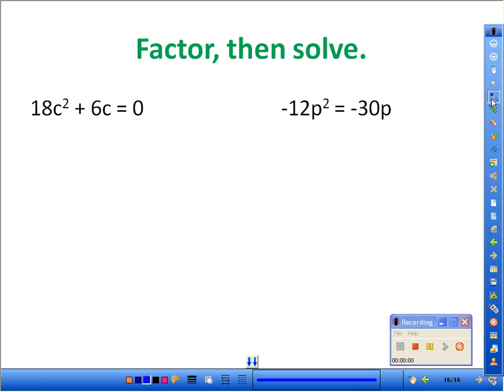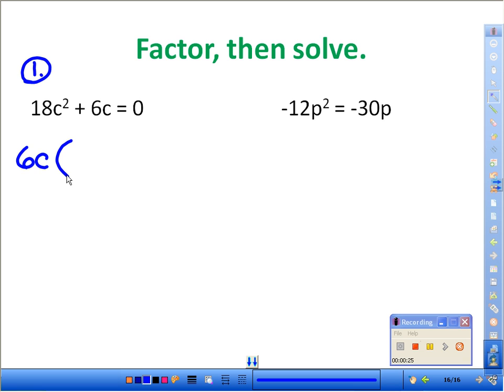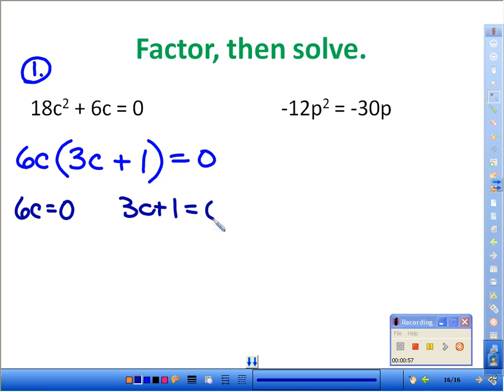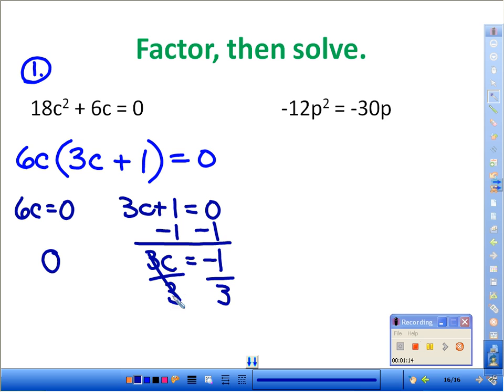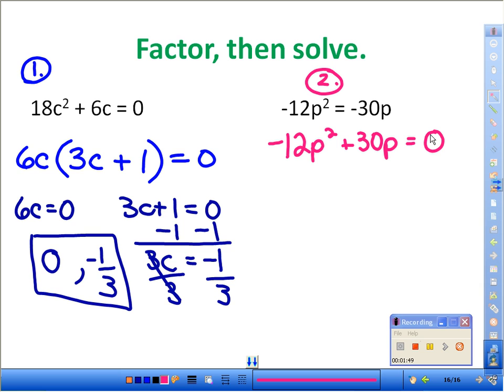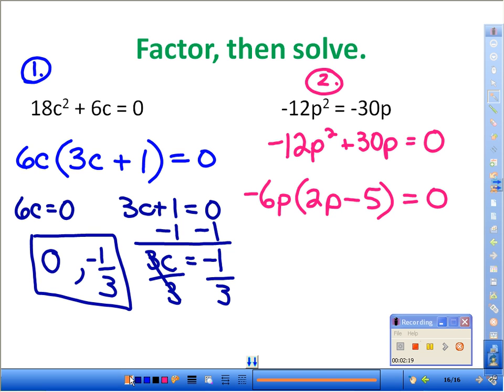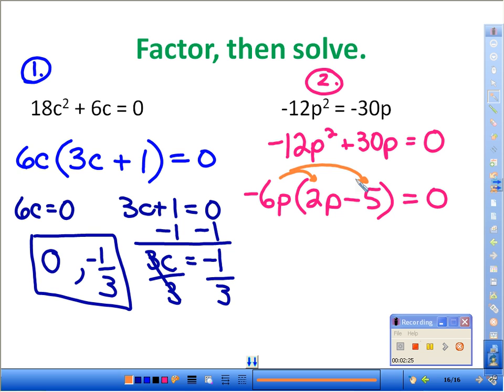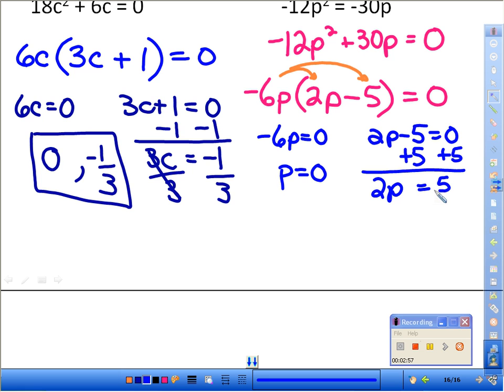9.4 Factor, then solve.avi